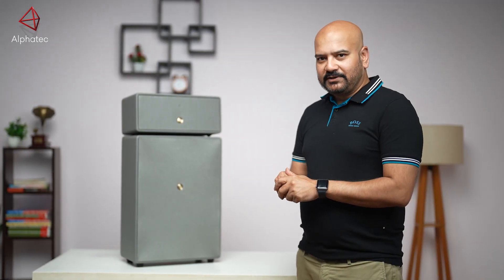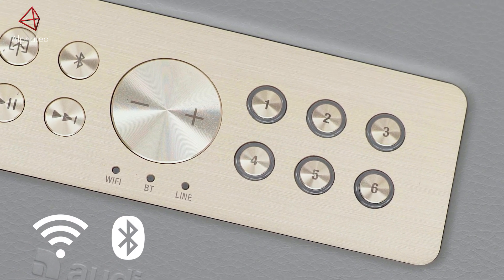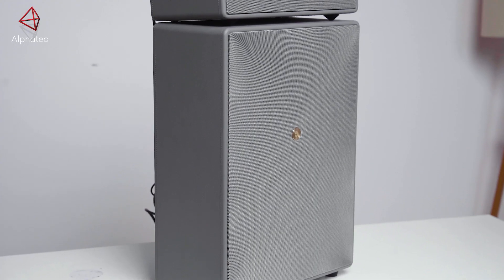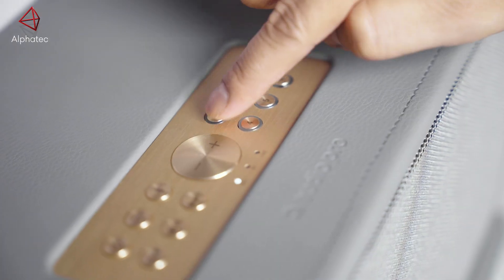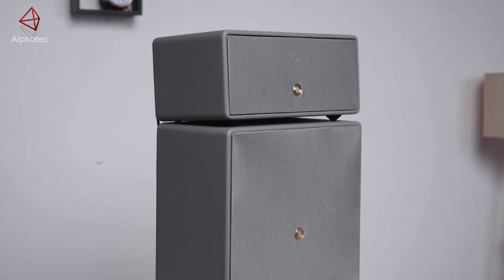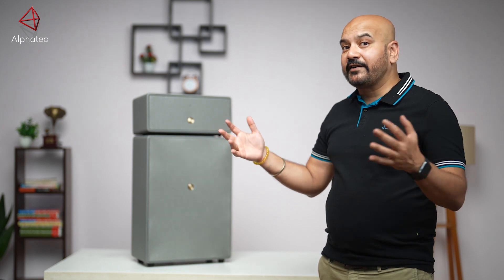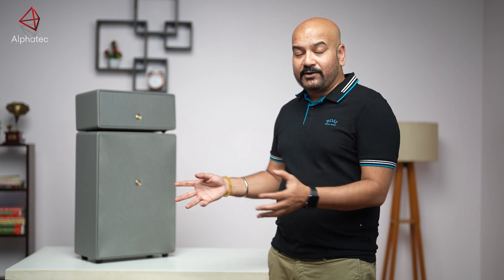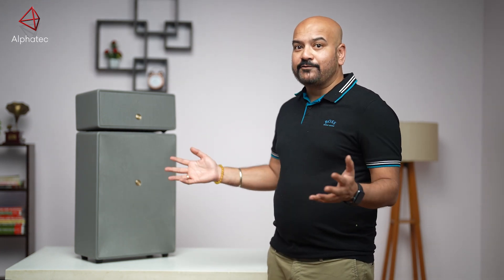Masterclass with Raja Basu | Audio Pro Drumfire II | Alphatec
An Inside Look! Raja Basu, General Manager, Consumer Division of Alphatec demystifies the Audio Pro Drumfire II.

Take an exclusive sneak peek as he unravels the secrets of Drumfire II. With his comprehensive explanations and detailed demonstrations, he leaves no stone unturned, shedding light on the speaker's sleek design, impressive functionality, and exceptional performance.